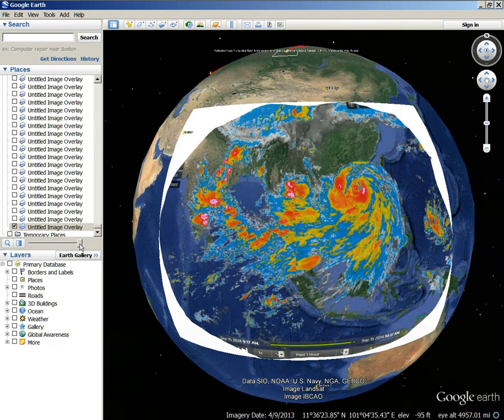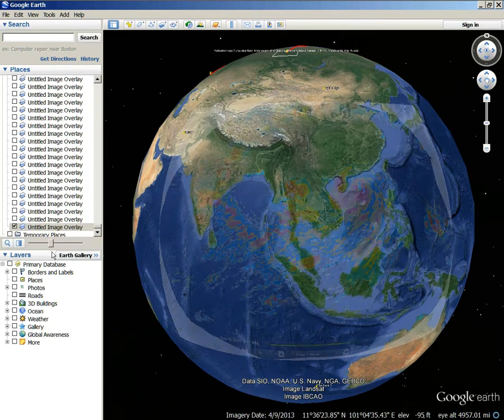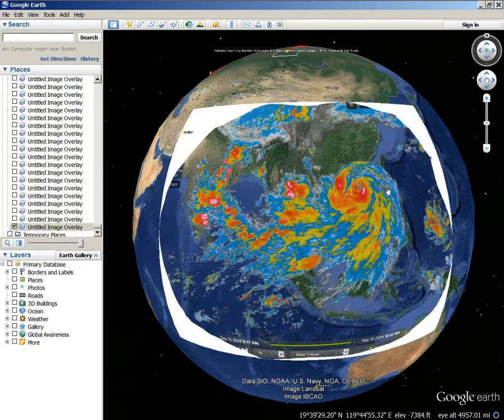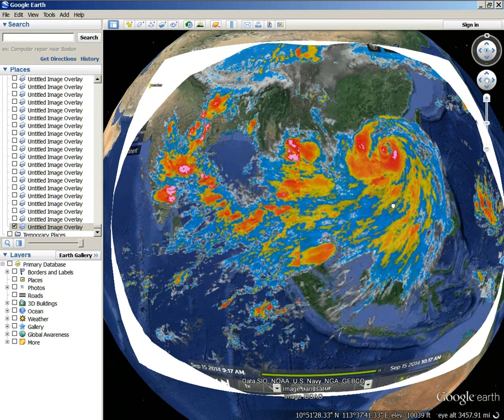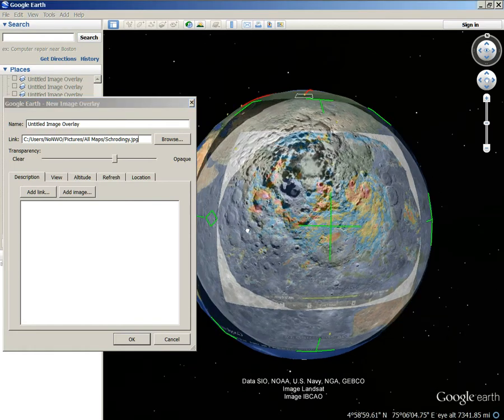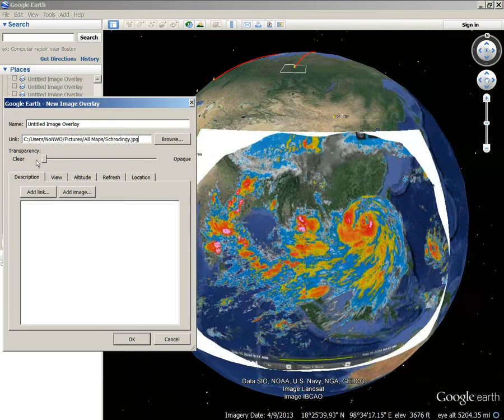Anymore Questions About The Size Of The Moon? Anybody?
If they say Bin Laden did it, does that mean that Bin Laden did it? So if they say the moon is 1/4 the size of the earth, does that mean that the moon is 1/4 the size of the earth? Do you trust your own eyes, or do you trust the Nazis? Most will choose the Nazis, because you just can't trust yourself these days, right? Plus those Nazis are just nice people, and they love you more than you do.